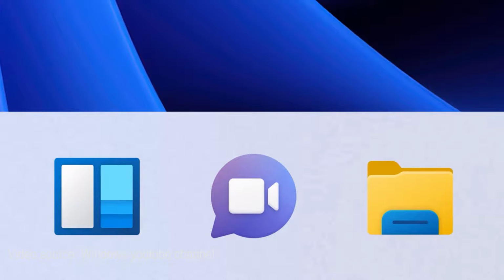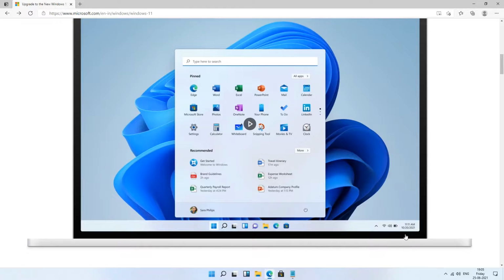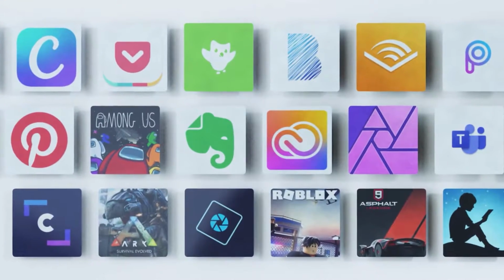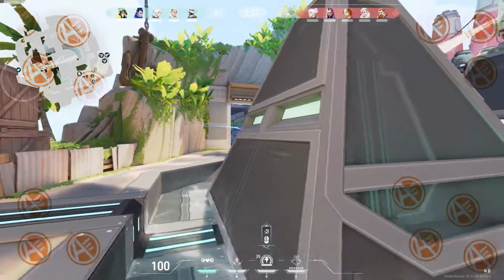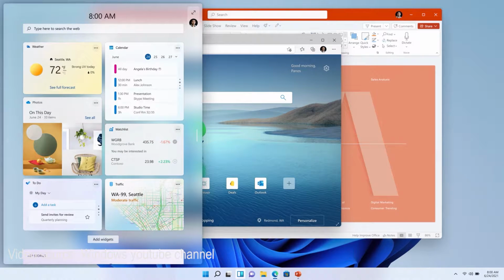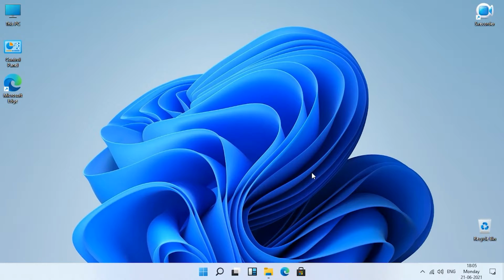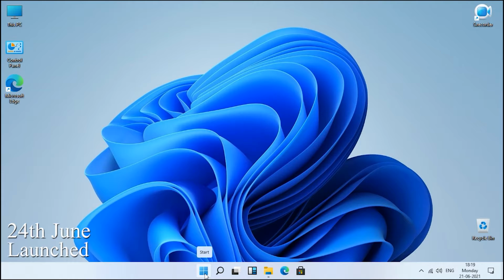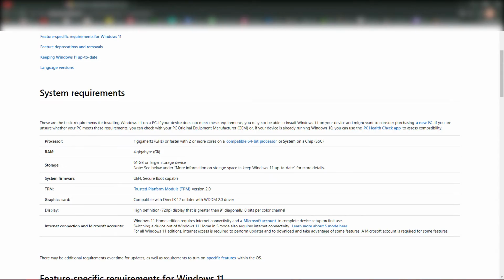Windows 11 : There's more!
Windows launch event covered, explained in short what they unveiled in their long live event.